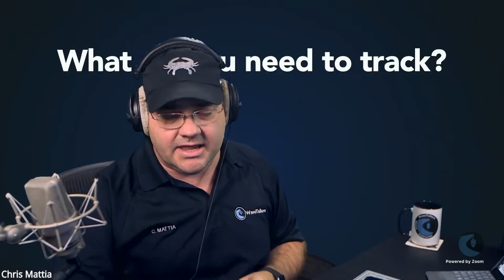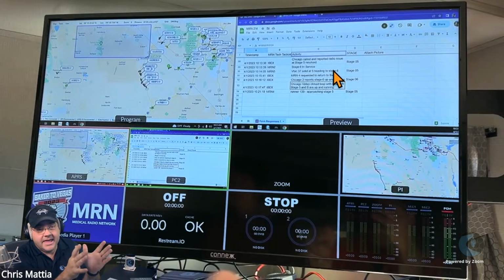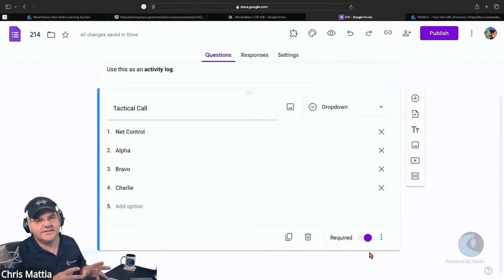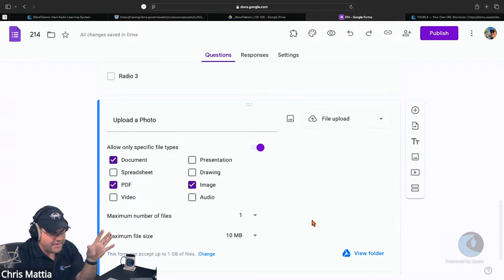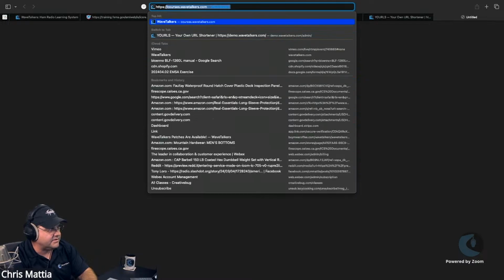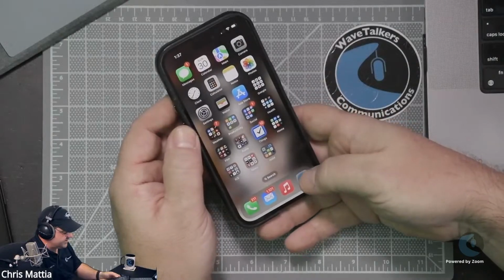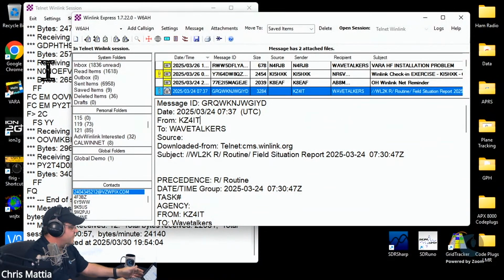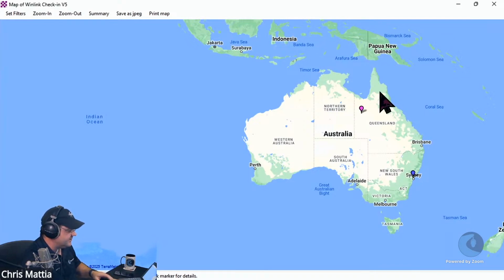Activity Log: Shared ICS-214 - WaveTalkers LIVE 125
This week the WaveTalkers crew dives into creating an Activity Log for yourself or your team.  We have used this method for multiple events, exercises, and deployments as a Shared ICS-214 and it works remarkably well.  Now we are going to share with you the secrets of how to make your own Activity Log.

There are many tools available to created a shared form, and by far the easiest is to use a custom Google Form.  We will walk you through the process of creating a Custom Google Form, establishing the data repository, and creating shortcuts on your mobile device for both Android and iOS.

If you have a free Google account (gmail with Google Drive) then you can follow along step by step with us and create your own Activity Log.  Our presentation this week will be limited to  using a Google Form.  An alternative, fully open source method would be to use a LAMP/WAMP/MAMP Stack consisting of a Linux/Windows/Mac with Apache, MySQL, and PHP.  Showing this method is well outside the scope of what we could do in an hour so we will stick with the more universal Google Form.

We will wrap up Episode 126 with an after party for all of those joining us in the Zoom.  We would love to hear how your team logs activities.

Activity Log: Shared ICS-214 (Episode 126)
March 30, 2025
1pm Pacific / 4pm Eastern / 2100 UTC

73!